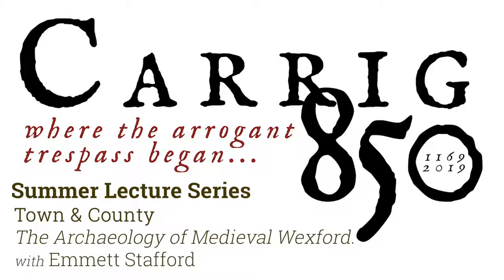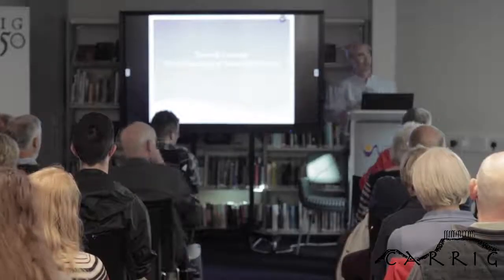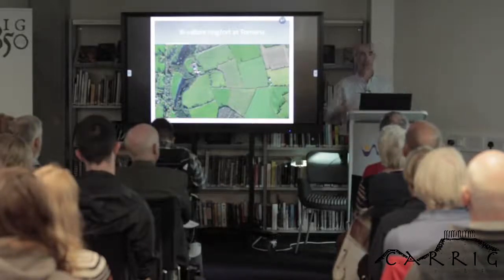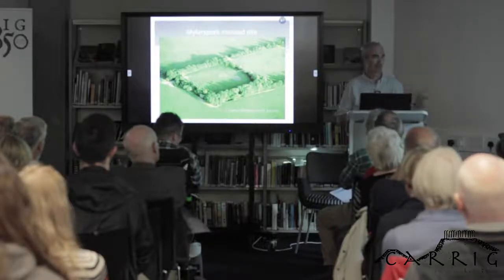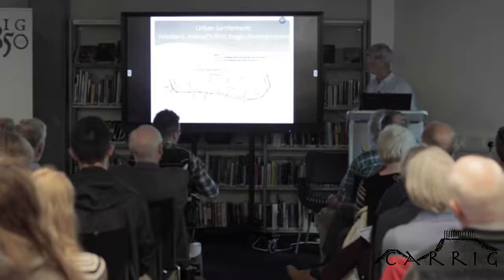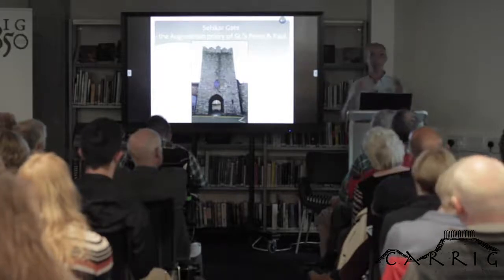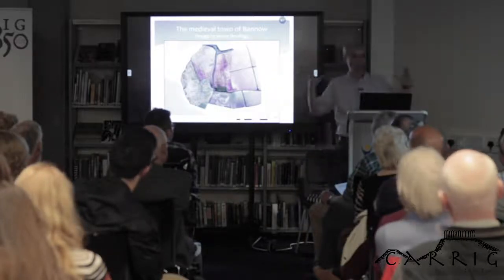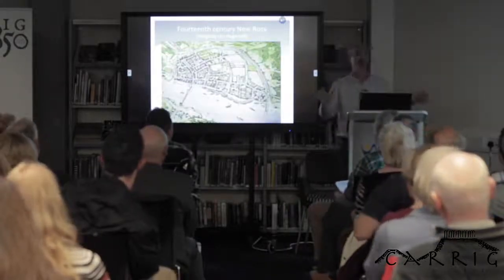Carrig 850 Summer Lecture Series - Emmet Stafford (Wexford Town Library 6th June 2019)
'Town and County – The Archaeology of Medieval Wexford'
The first of a series of talks arranged to mark the 850th anniversary of the Norman Invasion of Ireland. Emmet Stafford delivered the first lecture in Wexford Town Library on 6th June 2019.
(Video taken by the Irish National Heritage Park)
This talk will explore the life and times of Wexford’s twelfth and thirteenth century population by examining the medieval sites and artefacts which are still scattered across our modern landscape. An examination of the settlement patterns, trade and religious practices of the time should give us an appreciation for the development of domestic and political life in Ireland in the early years following the arrival of the Anglo-Normans in 1169.